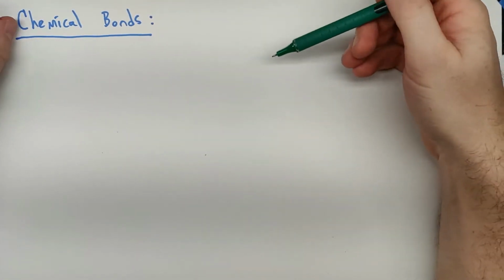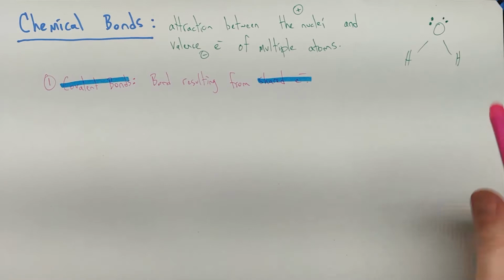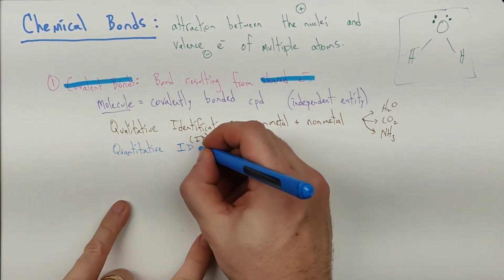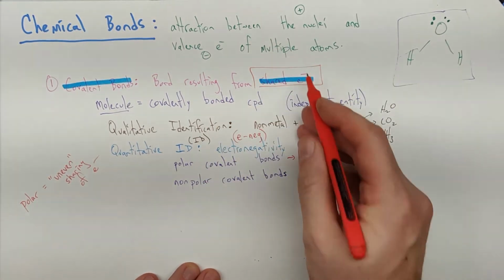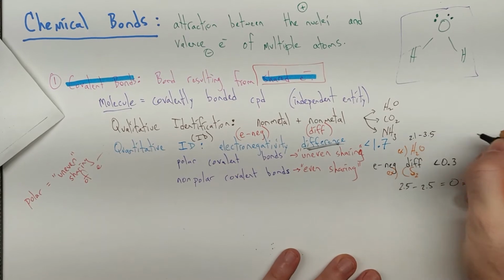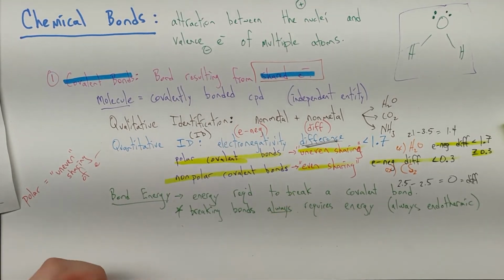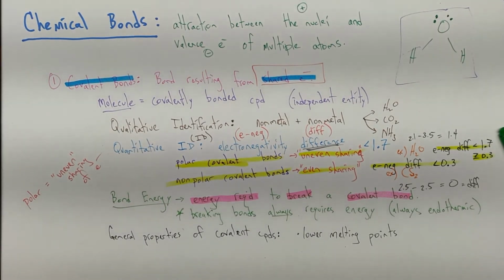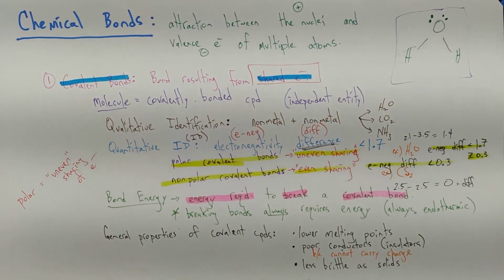Chemical Compounds - Covalent (Compounds and Structures Lesson 2)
Discussion of covalent bonds/molecules.